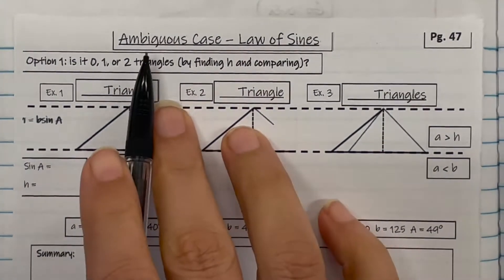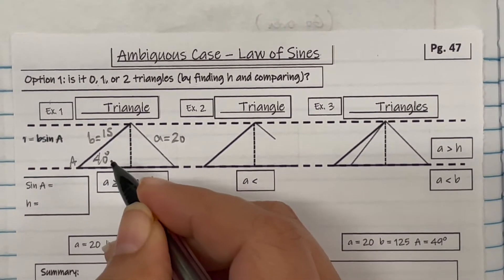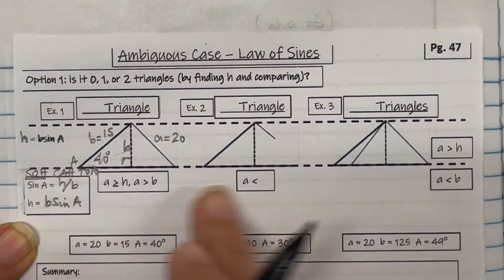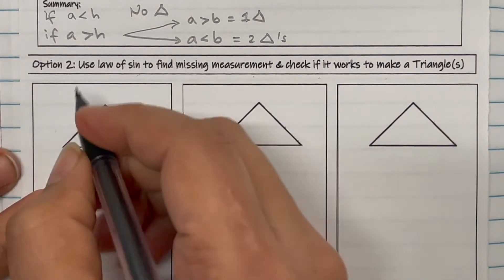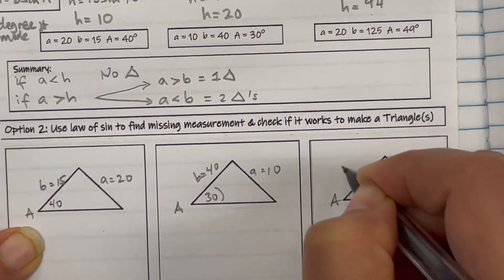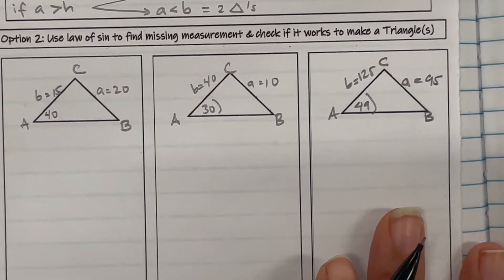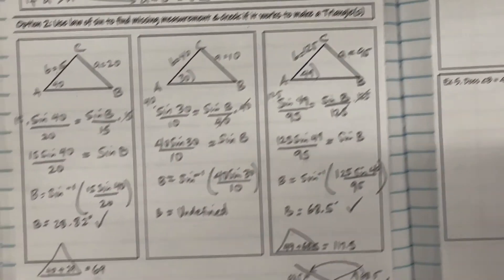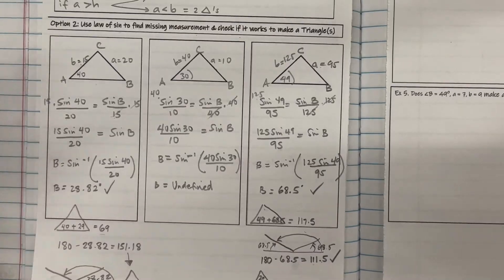Ambiguous Case Law of Sine